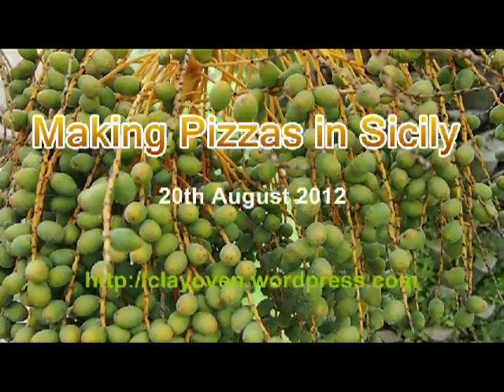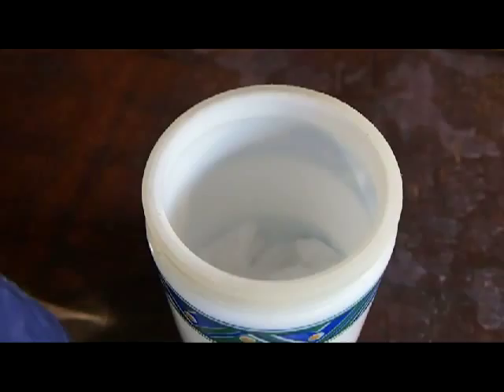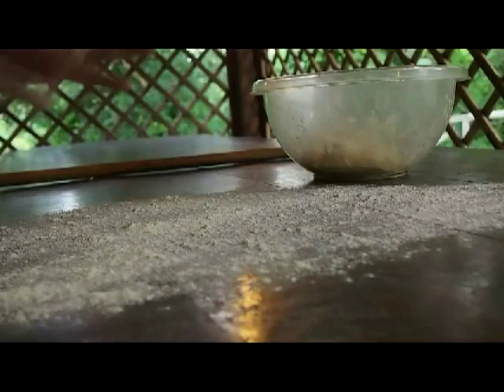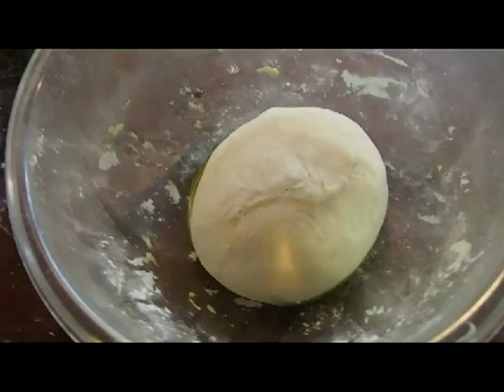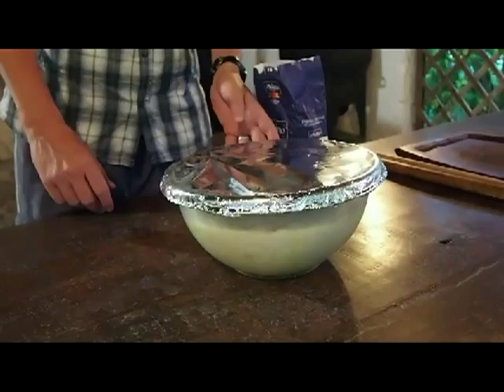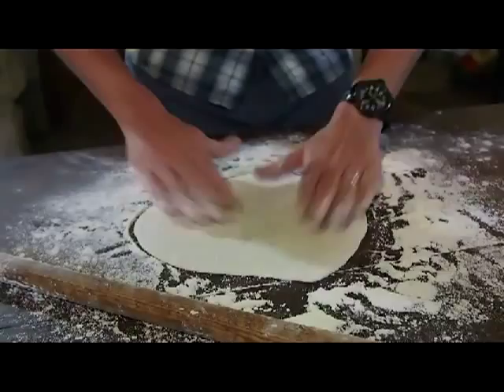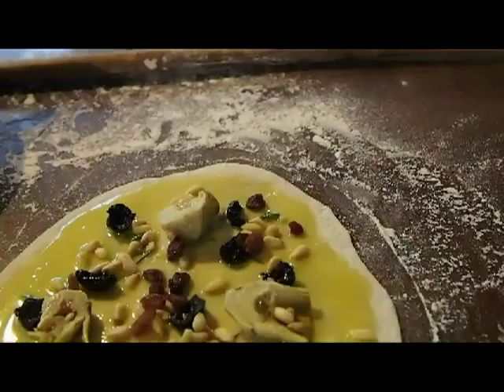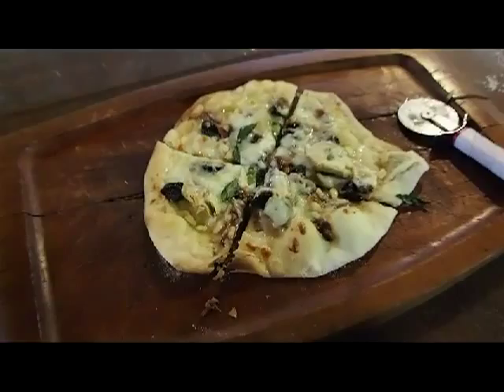How to make perfect pizza in a wood-fired pizza oven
I discovered a commercial, wood-fired pizza oven whilst on holiday in Sicily so I decided to take the opportunity to make delicious pizzas. This video shows you exactly how to make perfect, wood-fired pizzas.